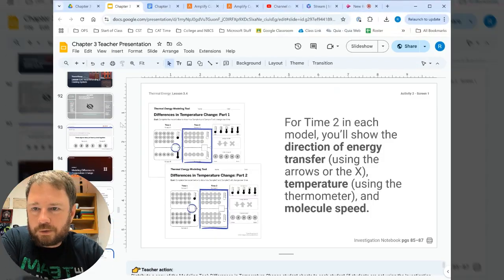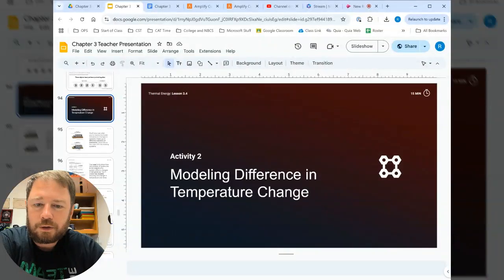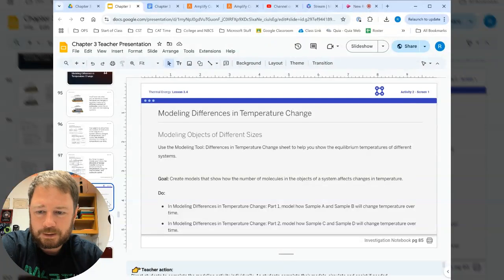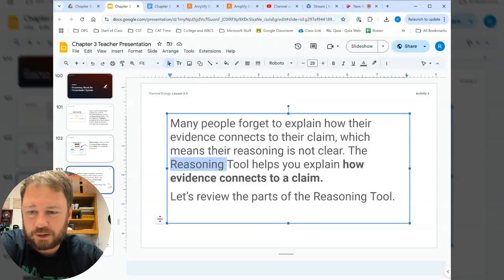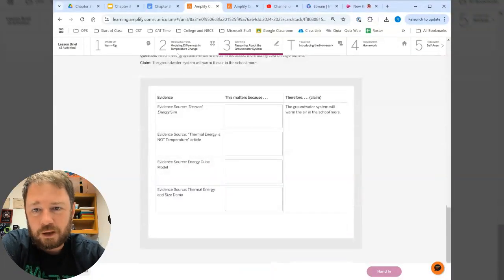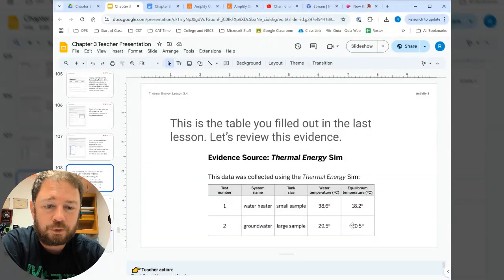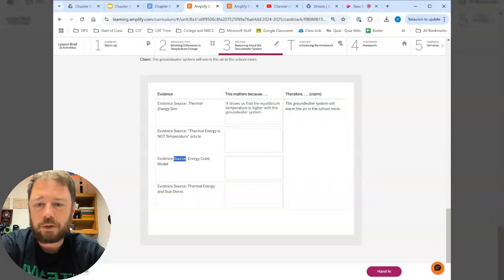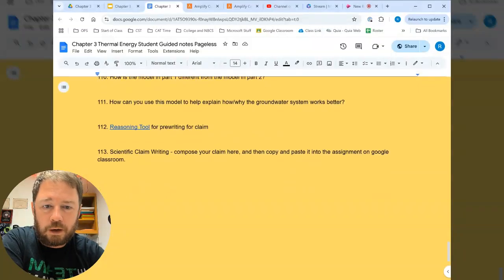Thermal Energy Chapter 3 Guided Notes Q109 to 112